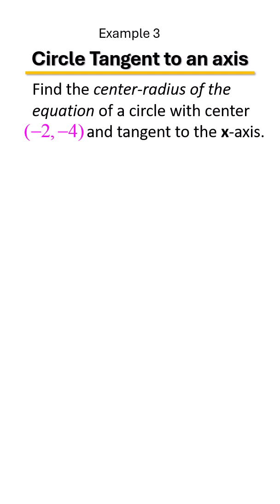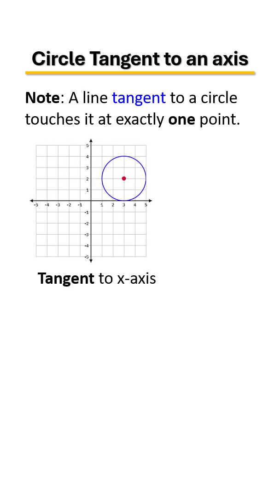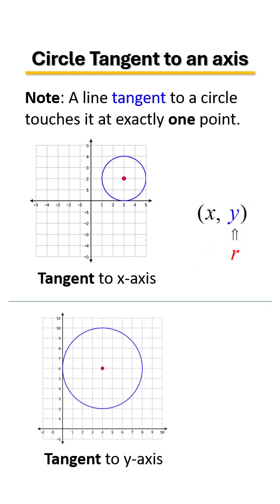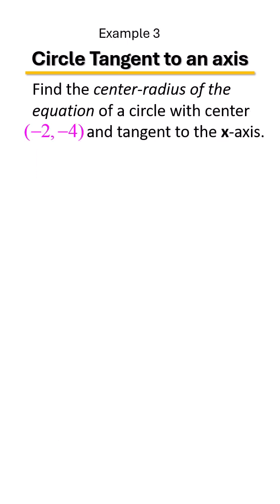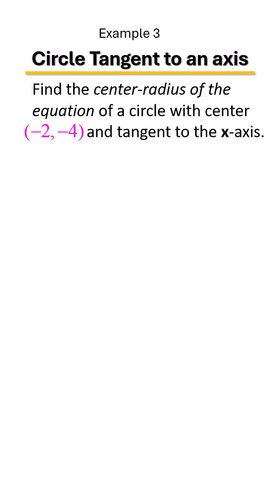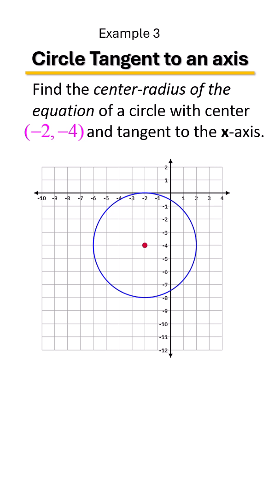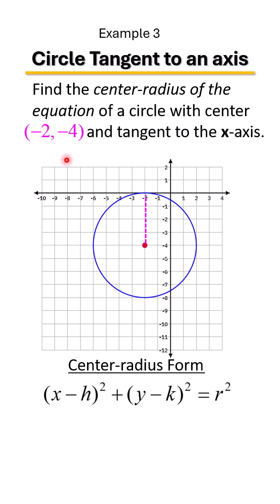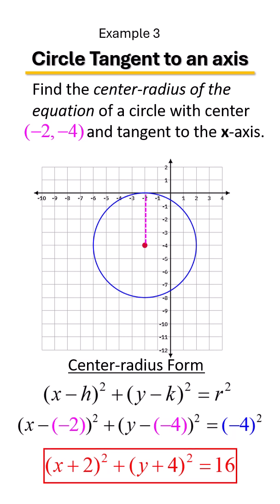Write the Equation of a Circle Tangent to an Axis 🔵✏️ | Algebra & Geometry Tutorial 📐 | Example 3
🔵 Ready to level up your Algebra and Geometry skills? In this video, I’ll show you how to write the equation of a circle that is tangent to the x- or y-axis — step-by-step!
This is a great skill to have when working with graphs, conics, and coordinate geometry!
✅ In this tutorial, you’ll learn:
➤ The standard form of a circle’s equation: (x - h)² + (y - k)² = r²
➤ How to determine the center and radius
➤ What it means for a circle to be tangent to an axis
➤ How to apply this to word problems or graph-based questions
➤ Real examples with clear explanations
📘 This lesson is great for Algebra 2, Geometry, Pre-Calc, or SAT/ACT prep.